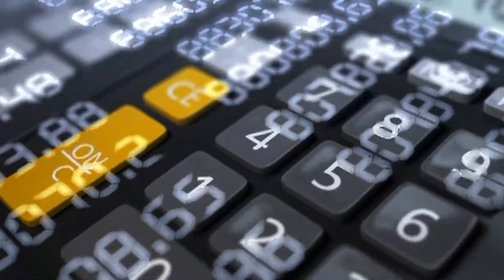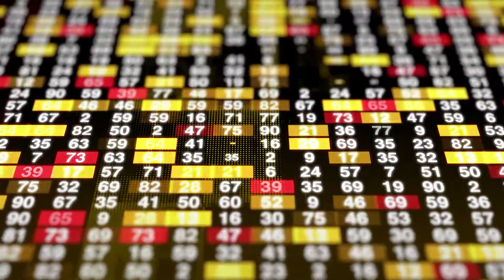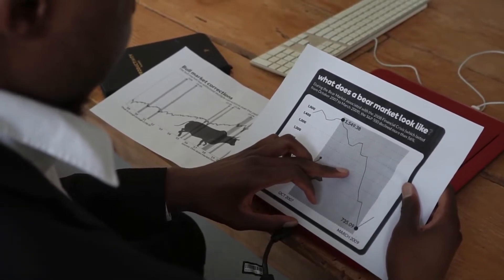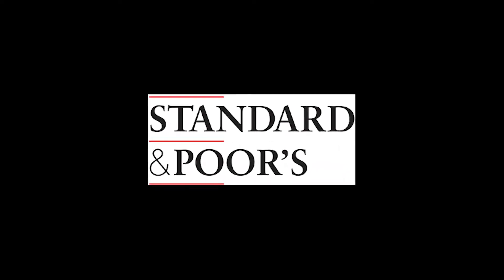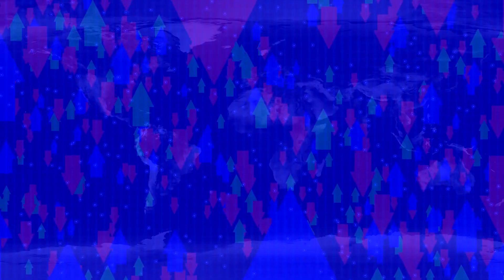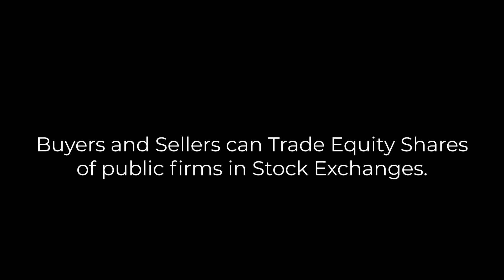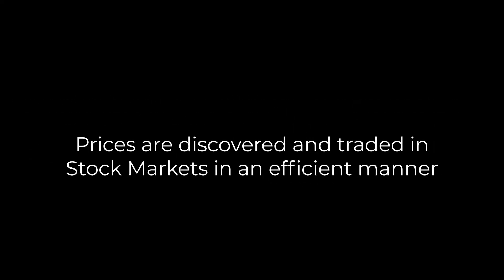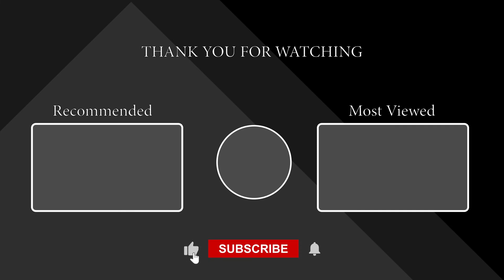What is Stock Market? || How does Stock Market works? || Stock Market For Beginners || Finance Dock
What is Stock Market? || How does Stock Market works? || Stock Market For Beginners

The phrase "stock market" describes a number of marketplaces where shares of publicly traded firms can be purchased and sold. Such financial transactions take place on official exchanges and in over-the-counter (OTC) markets that adhere to a predetermined set of rules. In Today’s video, we will learn about the Stock Market and how it works.

In this video we have tried to find the answers for the following questions:

What is a meaning of stock market?
What is a stock market and how it works?
What are the 4 types of stocks?
How to invest in stock market?
Why do people buy stocks?
What is a stock example?
How do you make money in stocks?
What is nifty full form?
When should you buy stocks?
How do I start studying stocks?
What type of stock is Apple?
How can I earn 500 a day from stocks?
Which is best investment?
What are the risks of stocks?
What are the disadvantages of stocks?
How are stocks sold?
What are the 2 basic types of stocks?
How do I start investing?
What is difference between stock and share?
Can stocks make you rich?
How can I earn fast money?
Can you lose money in stocks?
What is IPO full form?
What is best day to sell stock?
Is now time to buy Bitcoin?
How can I invest and make money daily?
Which course is best for trading?
What is a stock trader salary?
How do I invest my money?
How do I buy shares in Tesla?
How do I buy shares in Coca Cola?
What kind of stock is Amazon?
How can I make 10k in a day?
Can I earn 1 crore from stock market?
Which share is profitable?

We will be sharing more videos related to Cryptocurrency, Trading, Forex and many more.